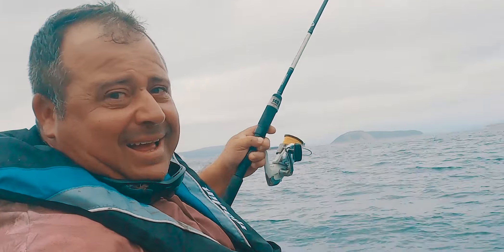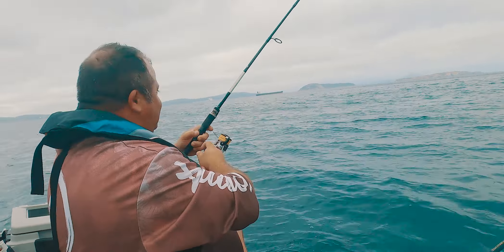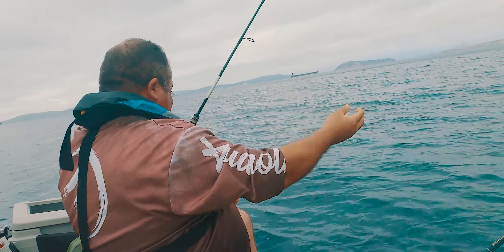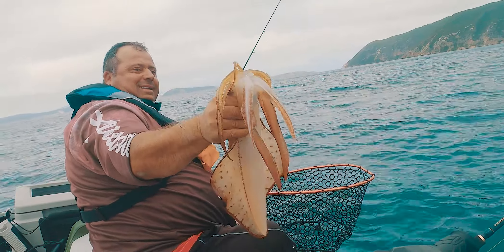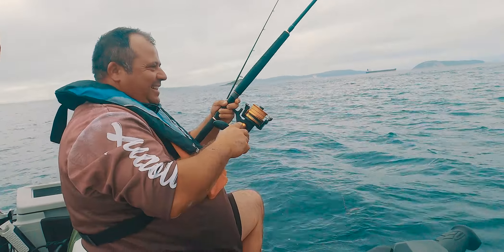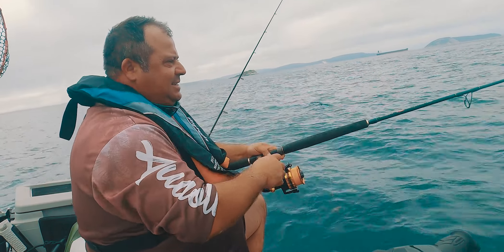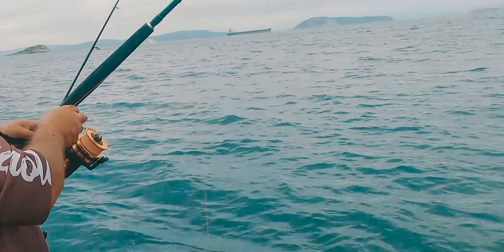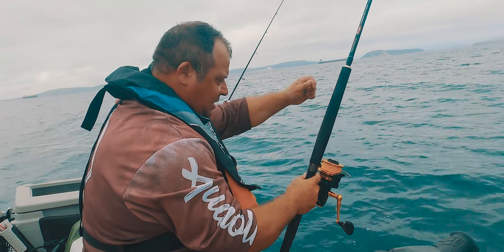How to iron out the creases || Sea Doo fishing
SEA-DOO Fishing
how to iron out the creases while fishing on a sea do

Let us know if you liked it and what you want to see more of!